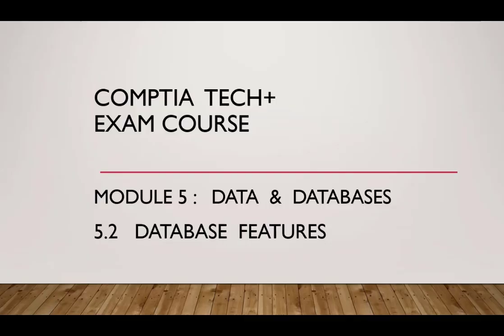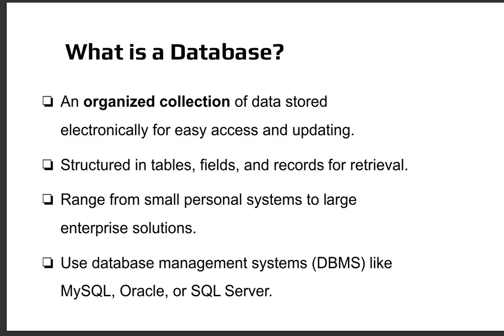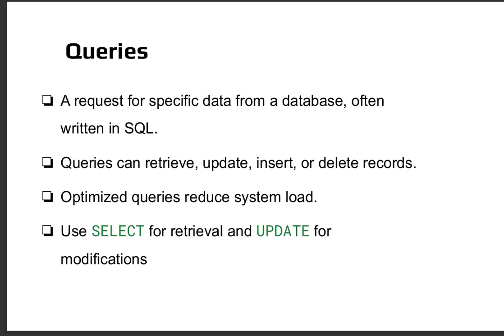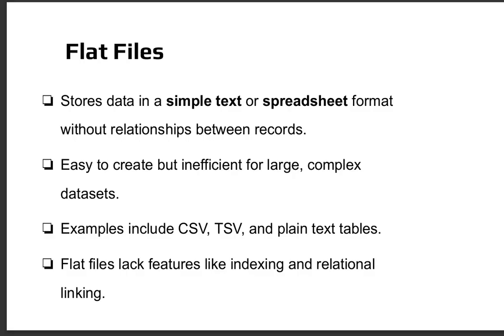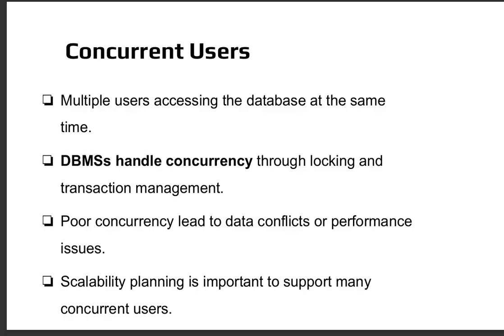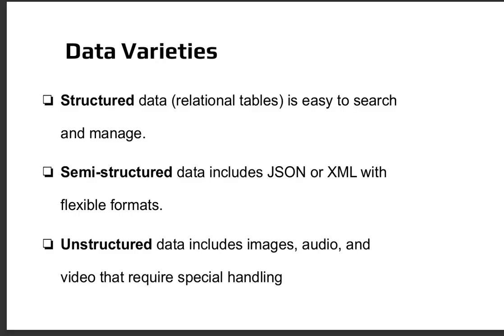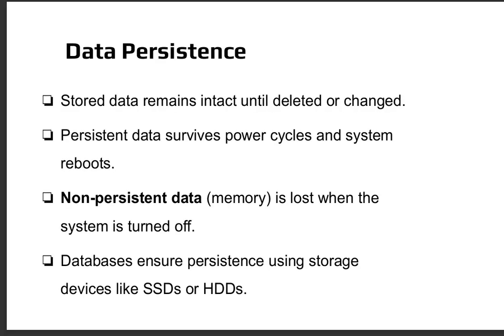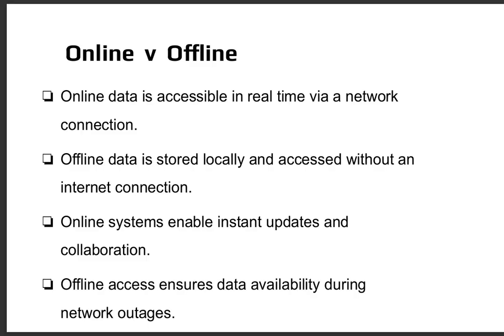Tech+ : 5.2 Database Features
This episode will discuss Tech+ 5.2 Database Features.